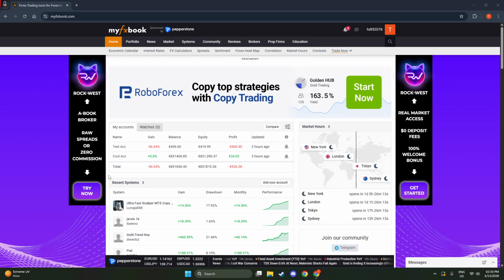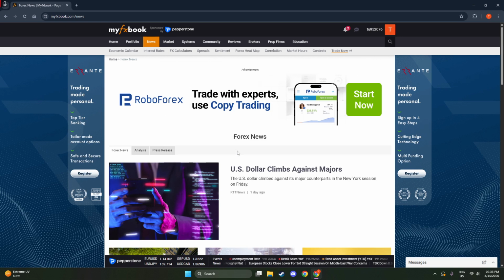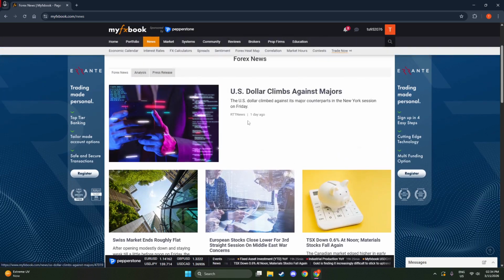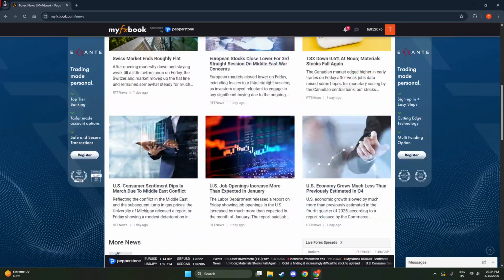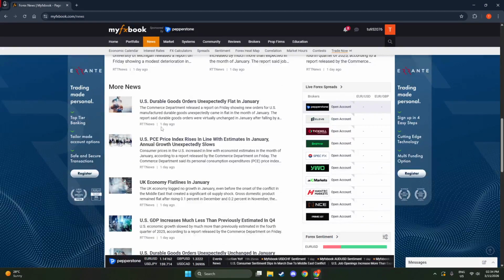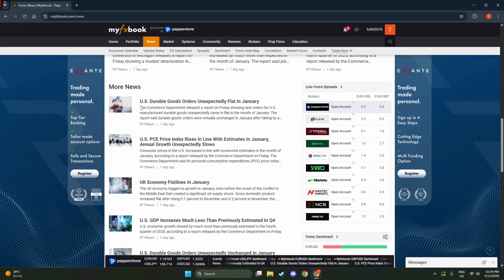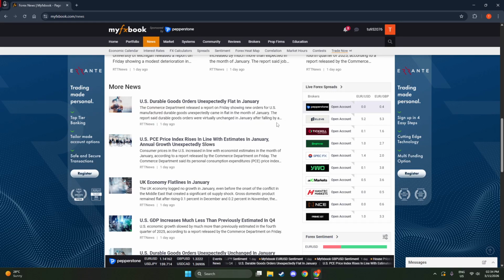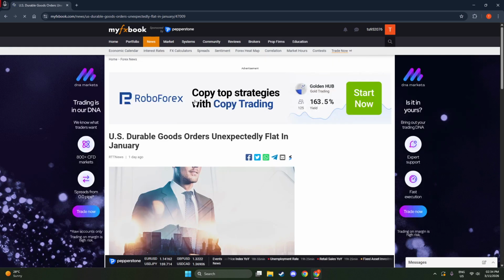How to use Myfxbook Forex News [2026 Full Guide]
How to use Myfxbook Forex News

In this video, we show you exactly how to use Myfxbook Forex News to stay informed about critical market developments and real-time financial headlines. We examine the news aggregation interface and the various filtering parameters that allow us to prioritize high-impact stories affecting specific currency pairs.

Mastering the integrated news feed is essential for maintaining situational awareness and understanding the fundamental catalysts behind technical price movements. By utilizing these live data streams, we can better anticipate market volatility and align our trading decisions with the current global economic narrative.

Technical Specs:
Software: Myfxbook; Feature: News Aggregation & Fundamental Analysis